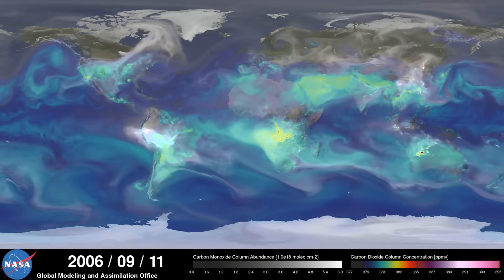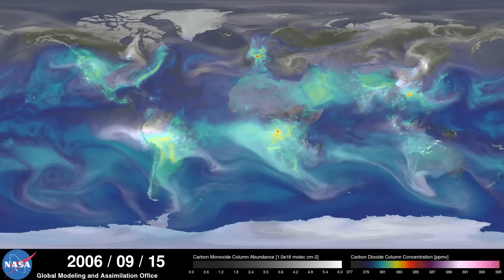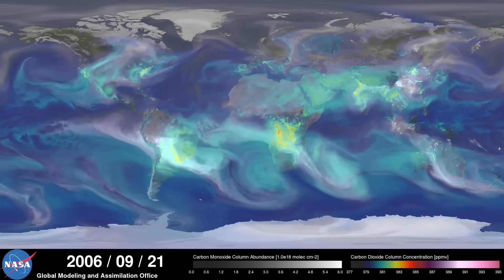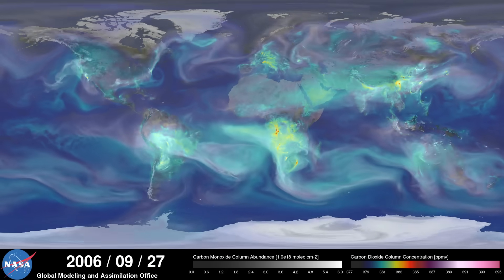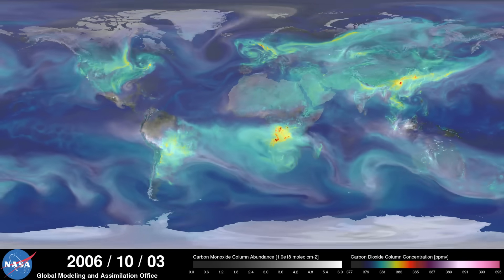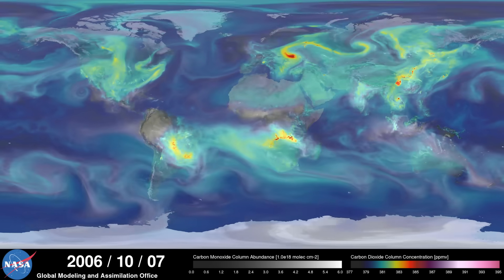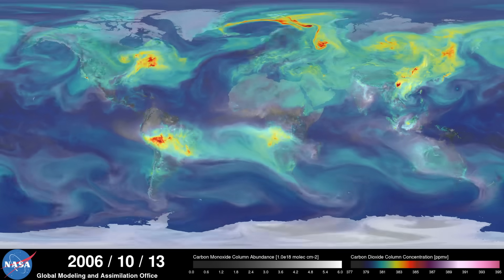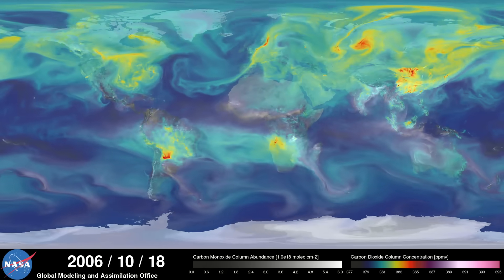NASA | A Year in the Life of Earth's CO2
An ultra-high-resolution NASA computer model has given scientists a stunning new look at how carbon dioxide in the atmosphere travels around the globe.

Plumes of carbon dioxide in the simulation swirl and shift as winds disperse the greenhouse gas away from its sources. The simulation also illustrates differences in carbon dioxide levels in the northern and southern hemispheres and distinct swings in global carbon dioxide concentrations as the growth cycle of plants and trees changes with the seasons.

The carbon dioxide visualization was produced by a computer model called GEOS-5, created by scientists at NASA Goddard Space Flight Center’s Global Modeling and Assimilation Office.

The visualization is a product of a simulation called a “Nature Run.” The Nature Run ingests real data on atmospheric conditions and the emission of greenhouse gases and both natural and man-made particulates. The model is then left to run on its own and simulate the natural behavior of the Earth’s atmosphere. This Nature Run simulates January 2006 through December 2006.

While Goddard scientists worked with a “beta” version of the Nature Run internally for several years, they released this updated, improved version to the scientific community for the first time in the fall of 2014.